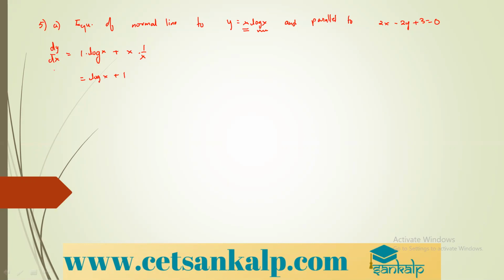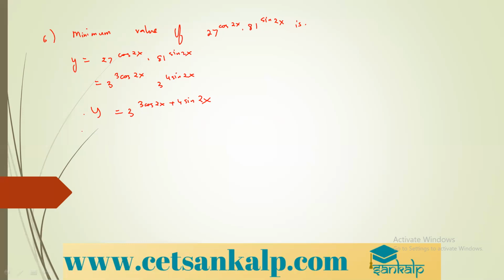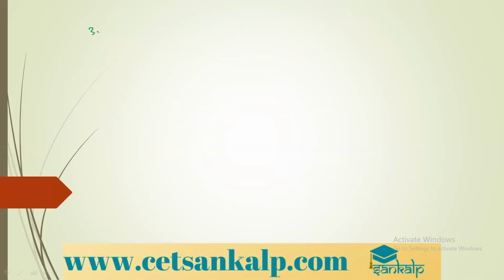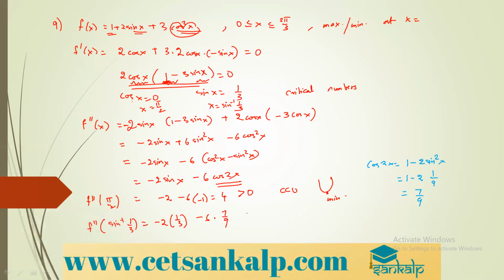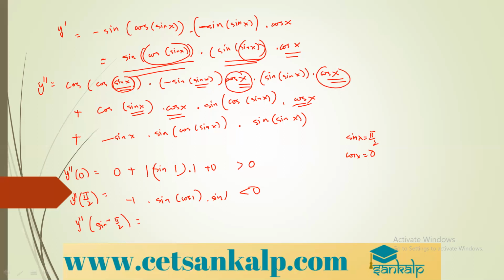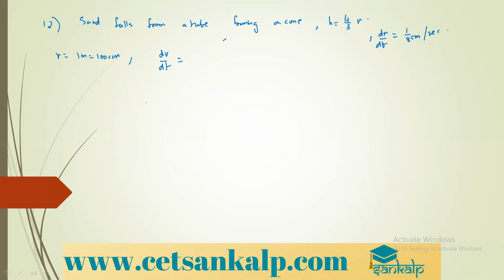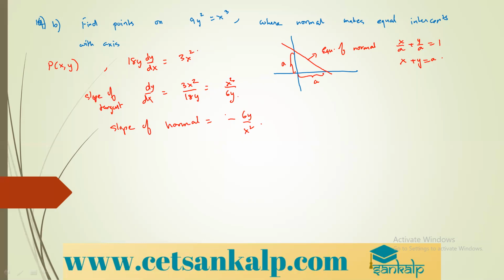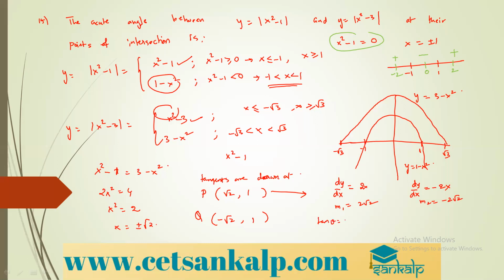APPLICATION OF DERIVATIVES | MATHS | SANKALP | CLASS 2 | MCQ'S